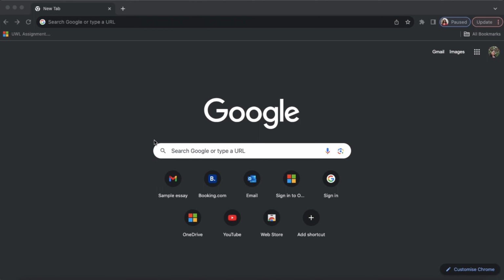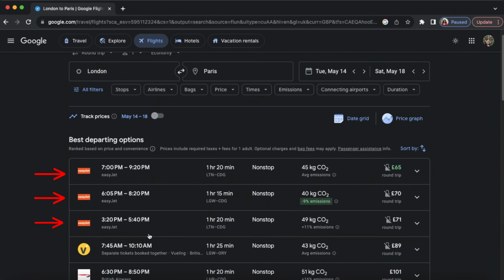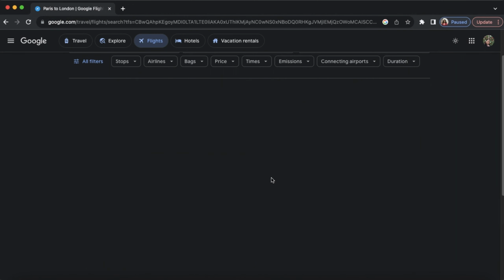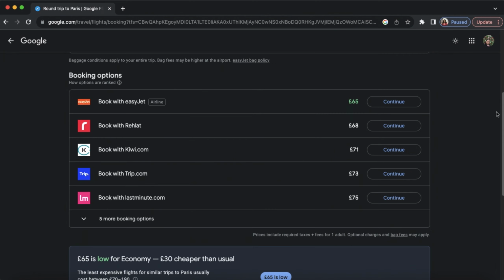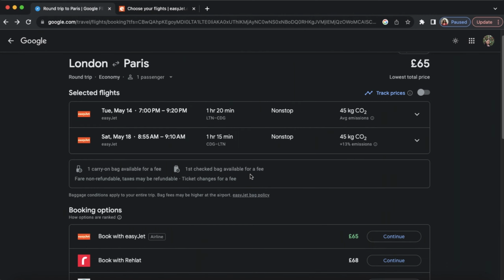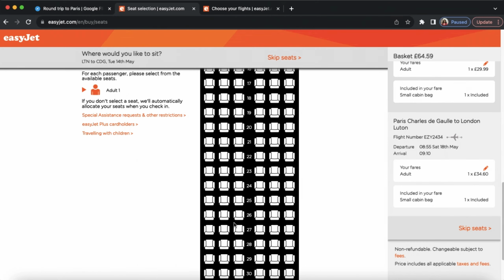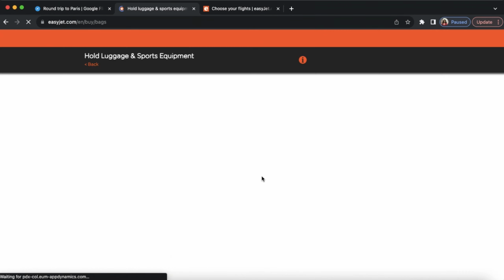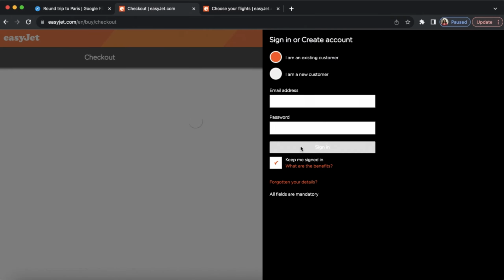How to book Cheap Flight Tickets online in 2024 | Tricks and Tips that Work for Me.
In this video, I have explained in details how to find and book the cheapest return flight for your travels. I will be sharing with you guys all the tips and tricks that worked for me that would most likely work for you.

Edited with Capcut music.